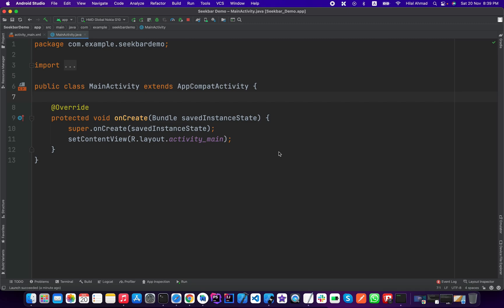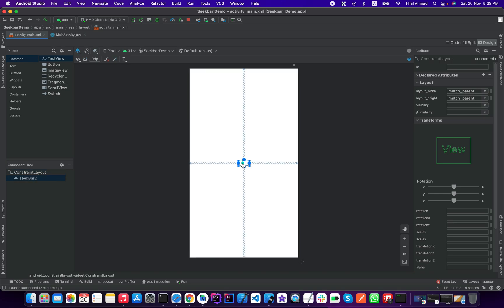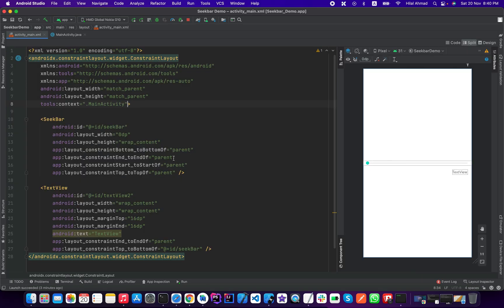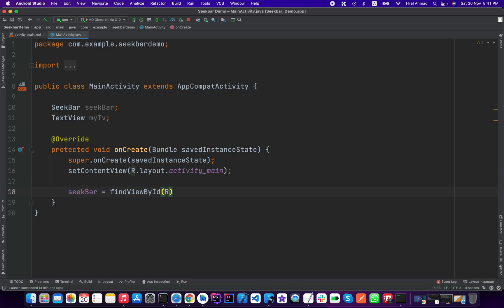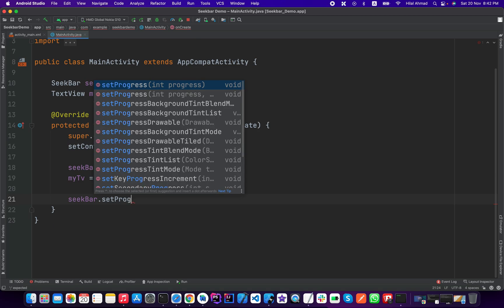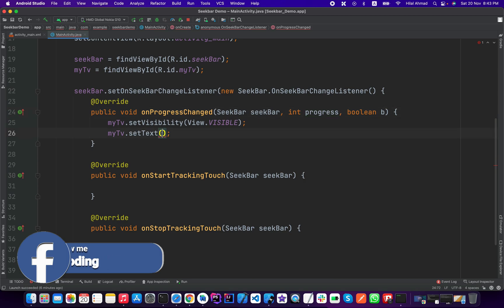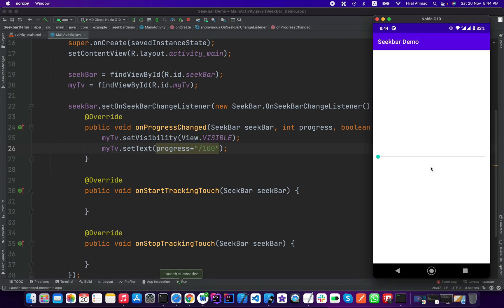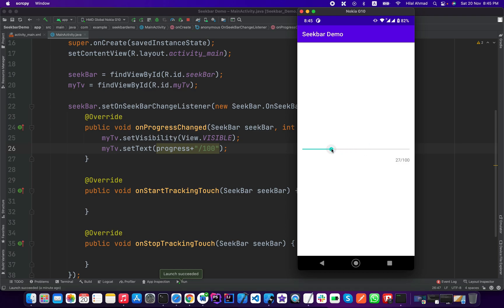How to Implement Seekbar in Android [2021]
In this video, I will show you how to imlpement seekbar in android and also how to track progress of seekbar in android. Watch this video till the end to understand how to use seekbar in android studio and how to listen to seekbar progress in android.